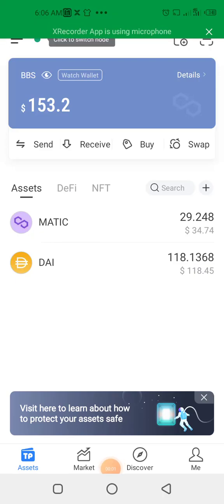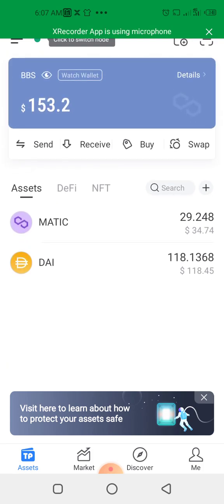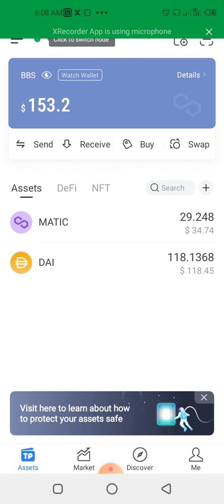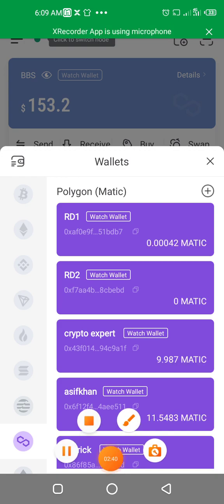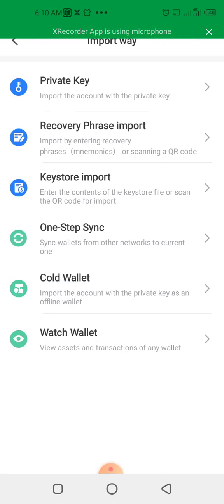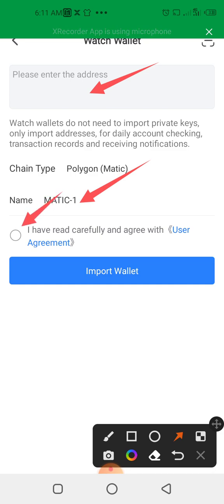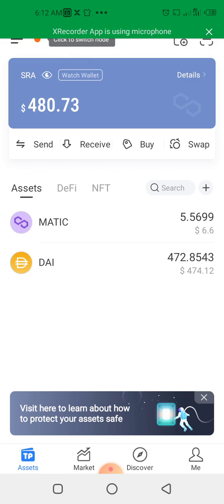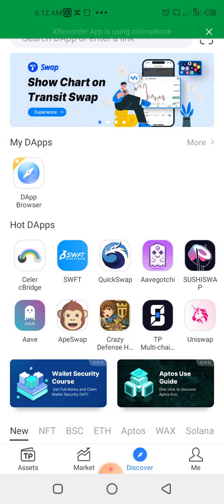WATCH WALLET USING TOKENPOCKET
How to use tokenpocket wallet to watch other wallets activities. It's watch only features of tokenpocket wallet application!